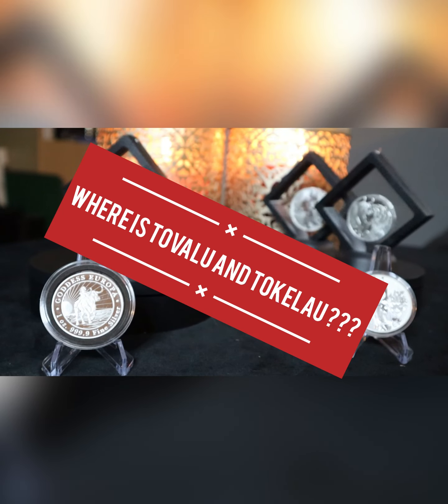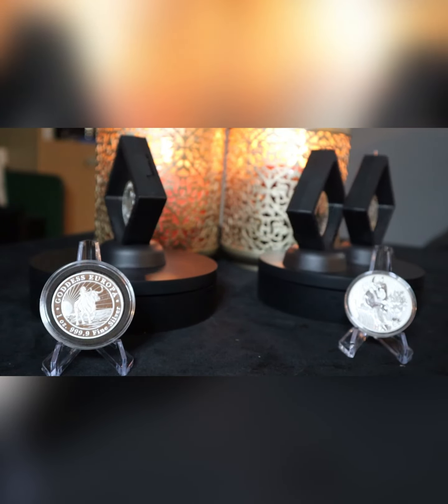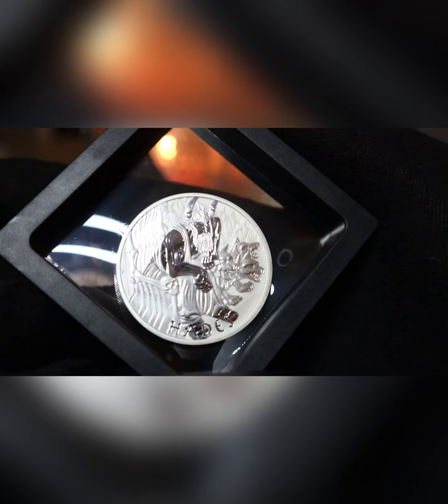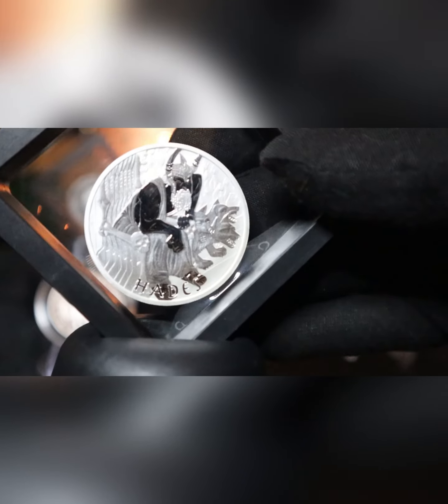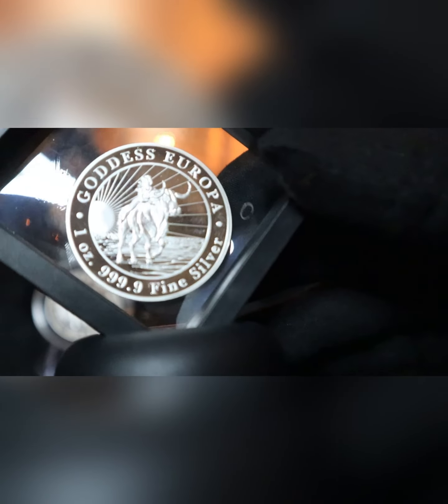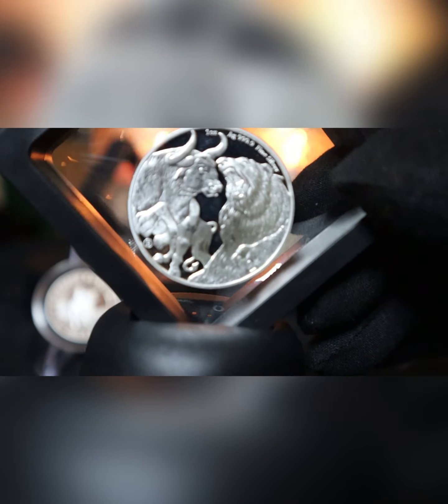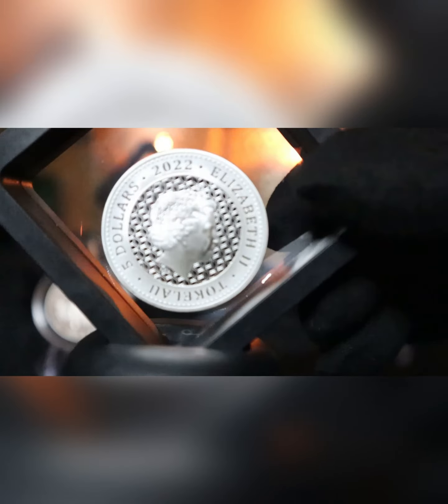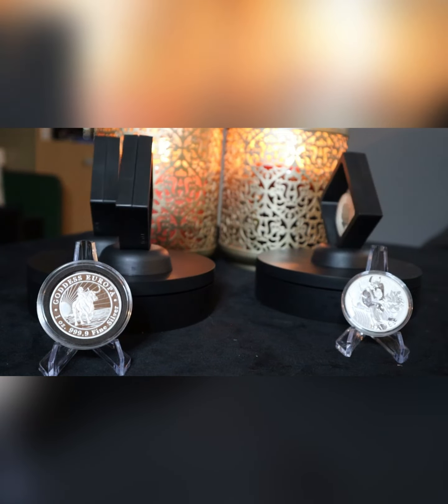Unveiling the Mystery of the World's Most Mysterious Coins!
We see these names on coins but do we know where these places are
Review of 3 coins
GODDESS EUROPA
GODS OF OLYMPUS HADES
BULL AND BEAR